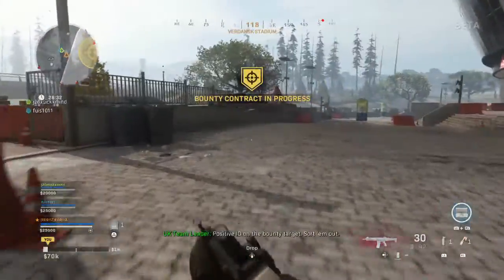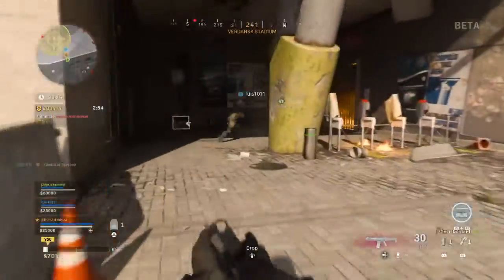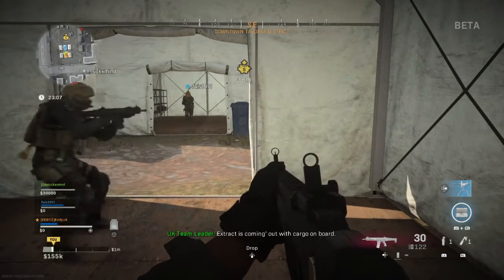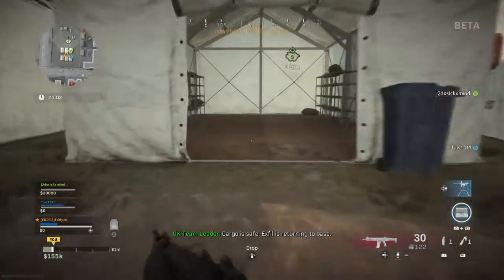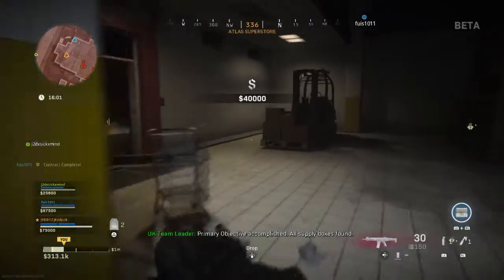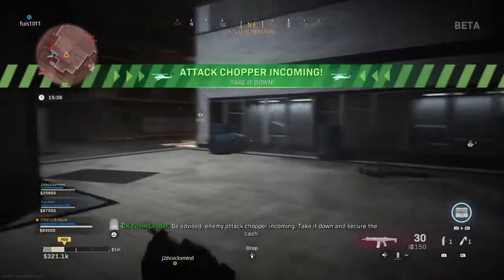CALL OF DUTY PLAYING WARZONE PLUNDER BY EDDYZ GAMING